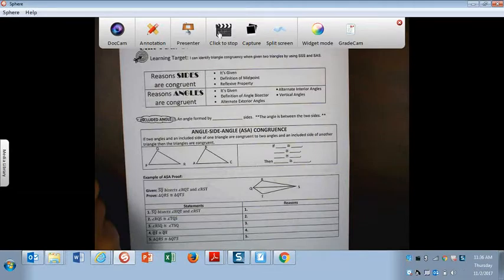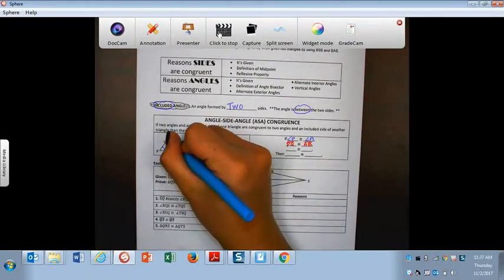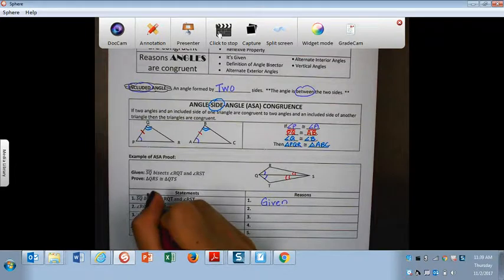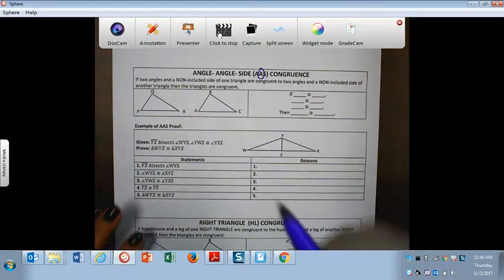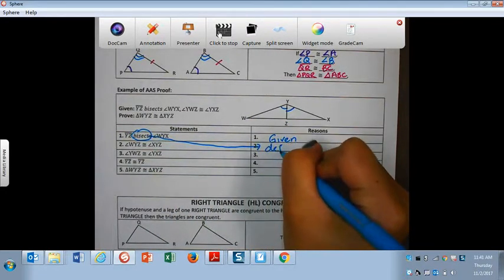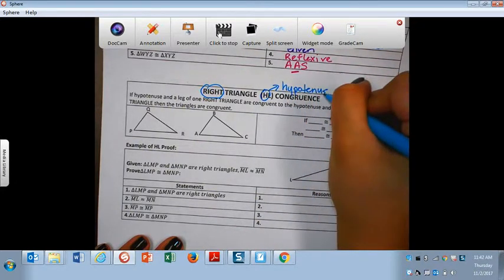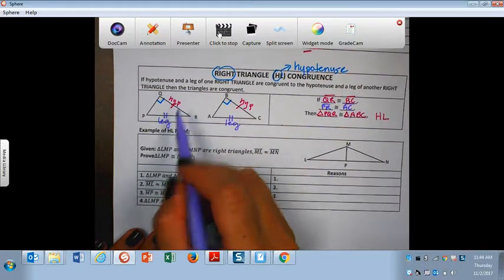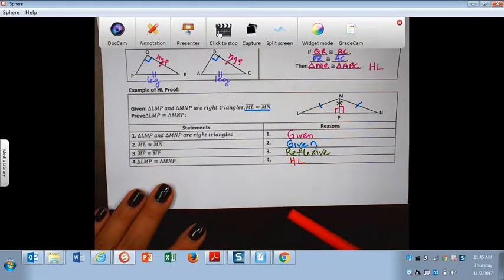Unit 4 Day 3